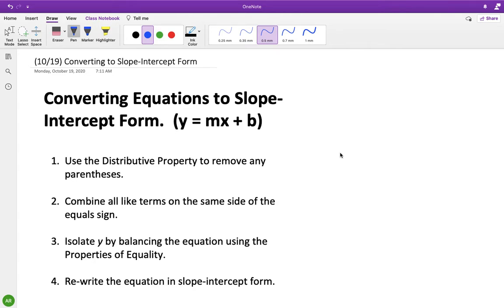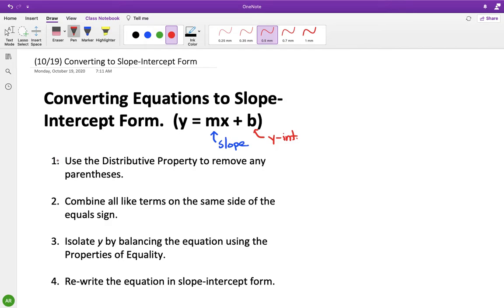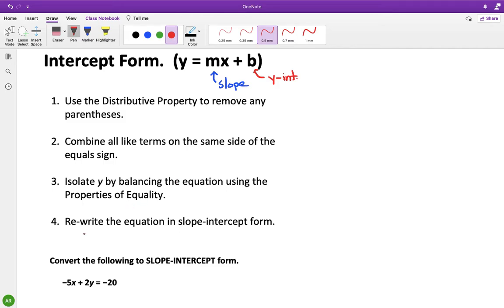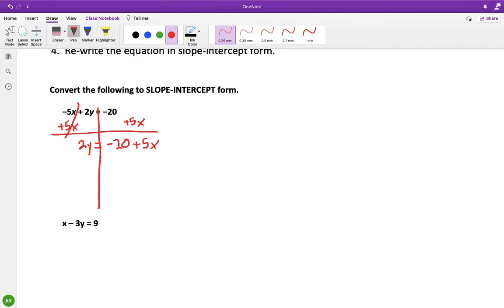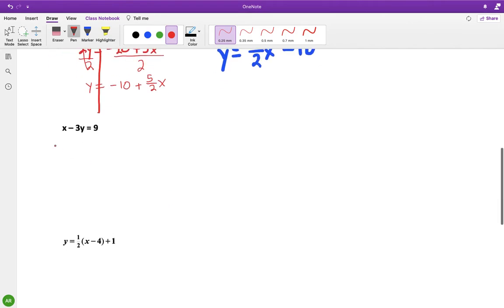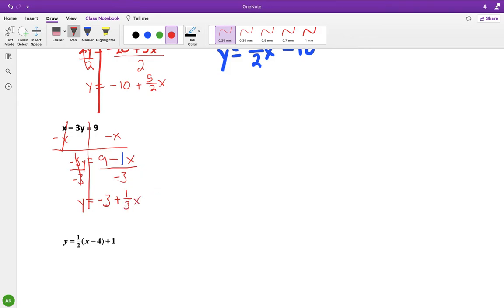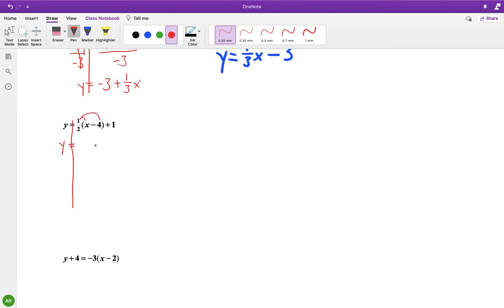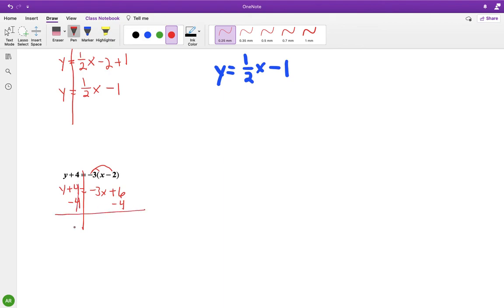Converting to Slope Intercept Form